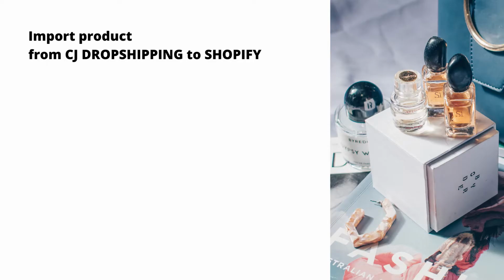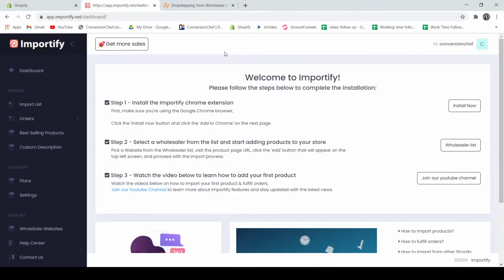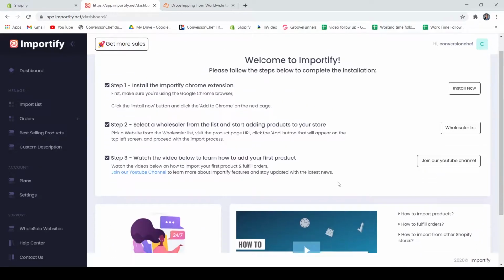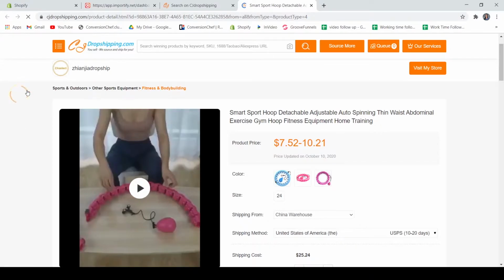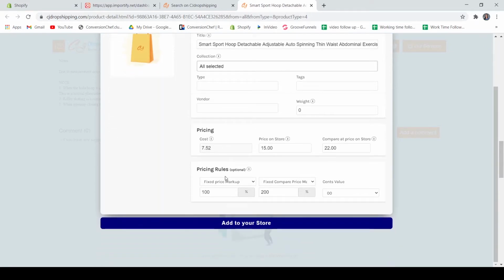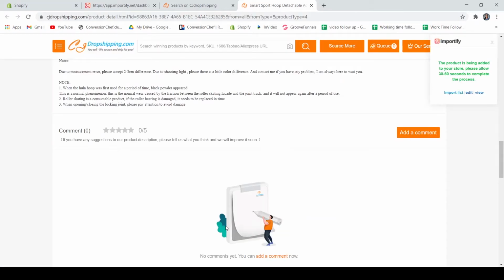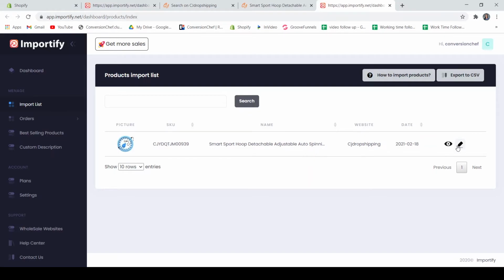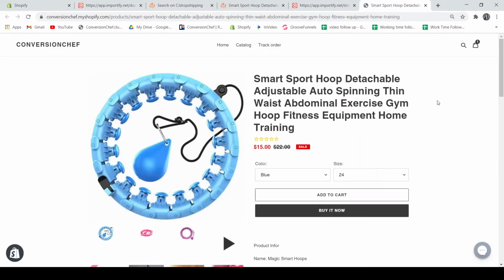CJ Dropshipping Review 2021 – Let’s Establish A Dropshipping Business Part 2 Using Importify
If you wanna import products from CJ dropshipping to Shopify, you have to install Importify, which is nothing but a dropshipping application.

You can just install Importify and get on with the application by following the steps given below.